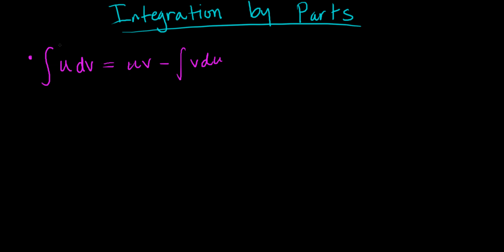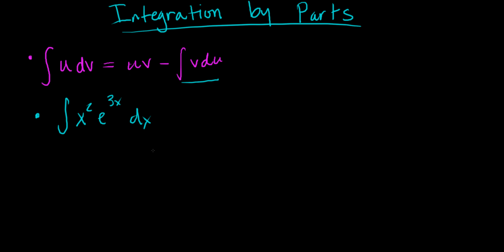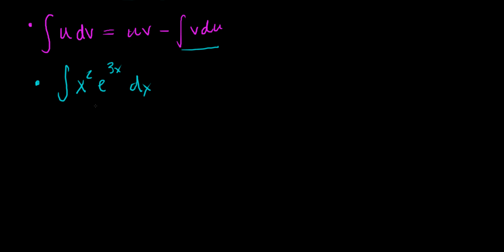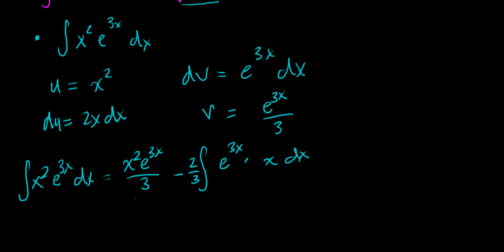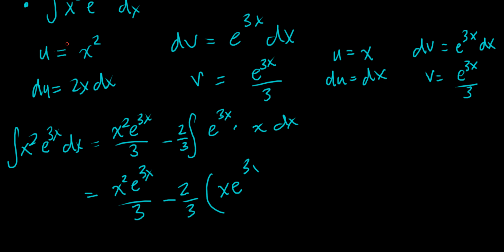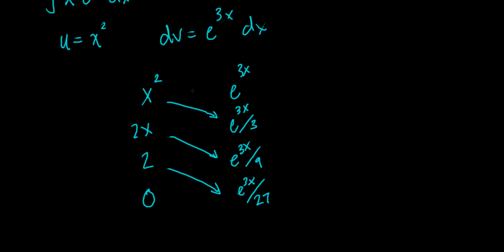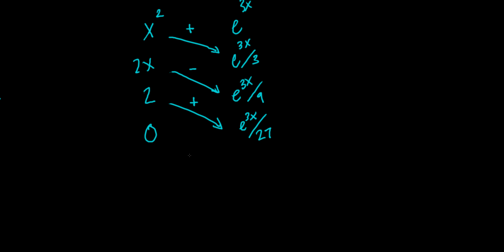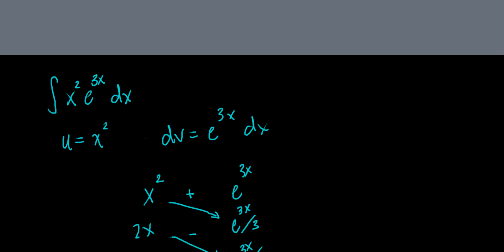Calculus II/Calculus BC - Integration by Parts: Repeated Applications and Tabular Method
In this video we see how to solve integrals which require repeated applications of the integration by parts formula. We also take it a step further and see a simpler way by using tabulation.

If you like my teaching style, and you want help with homework, test prep, or simply raising your grade, you can book lessons with me by clicking this link: